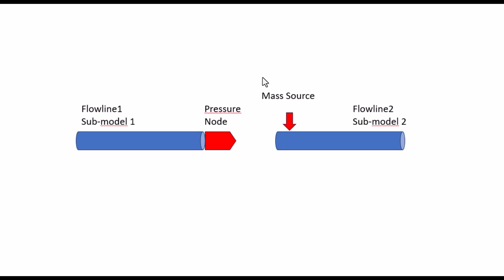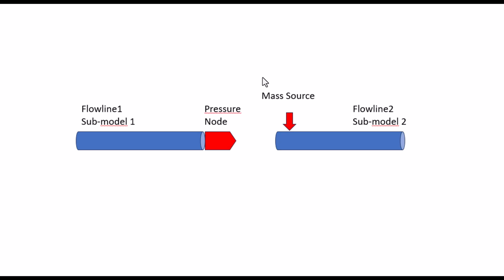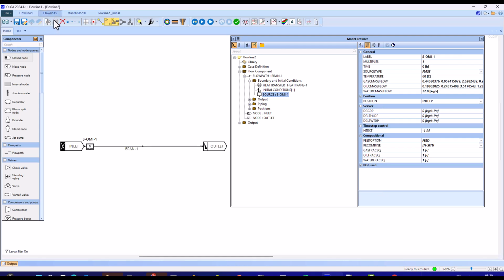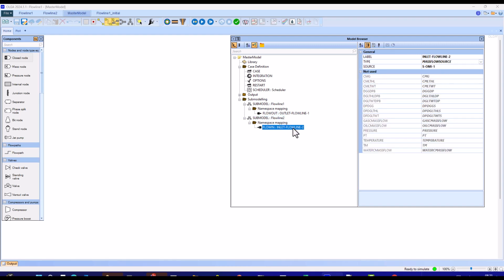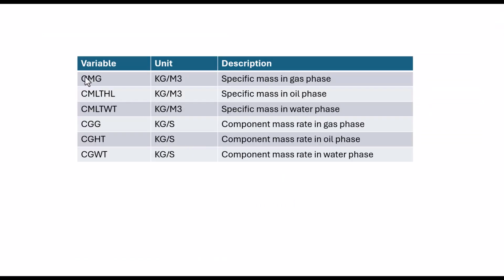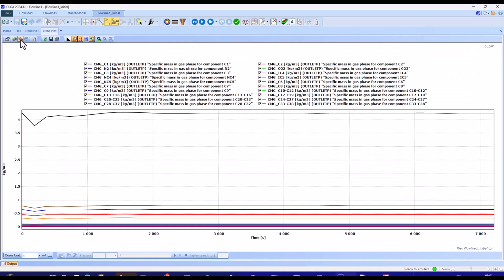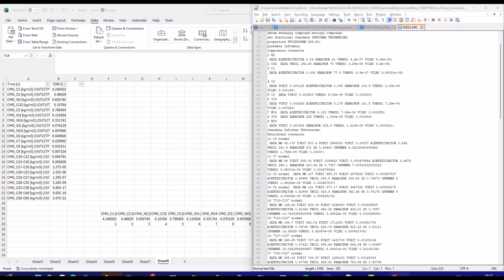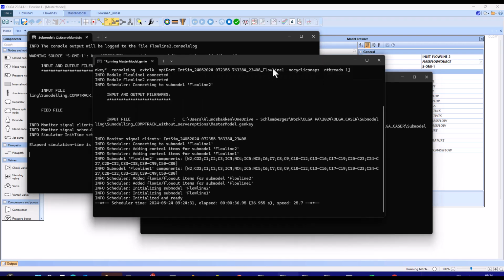Olga - Sub-modelling with Compositional Tracking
Olga - Sub-modelling with Compositional Tracking. This video demonstrates how to set up the sub-modelling connections when using compositional tracking in Olga. The example is without server options.